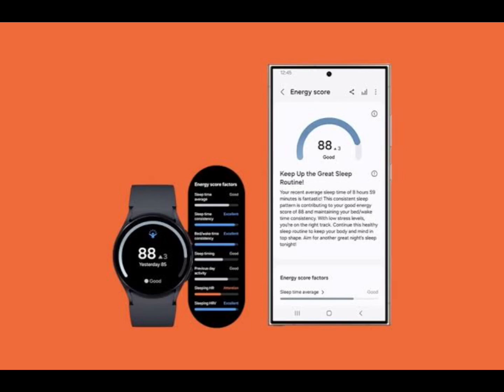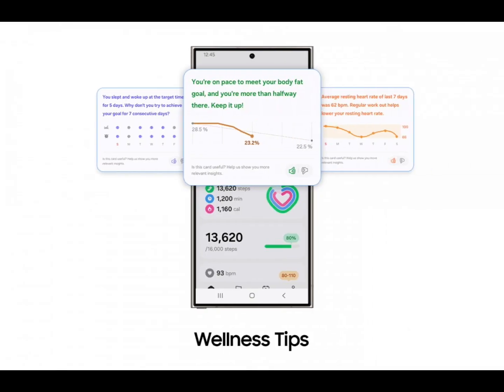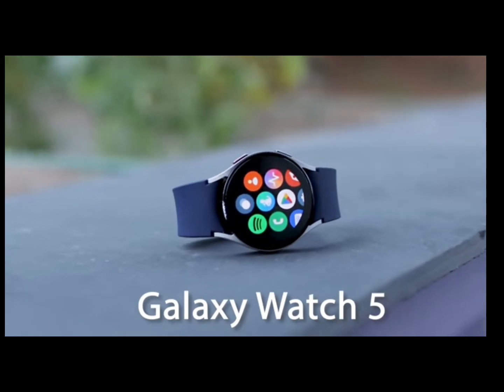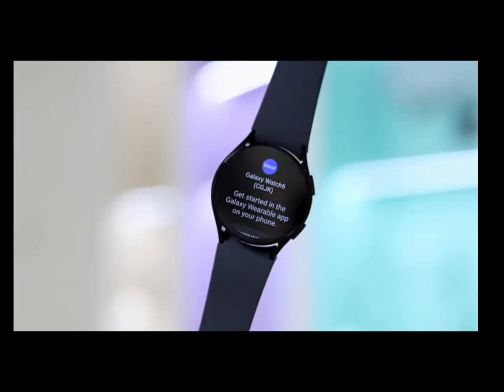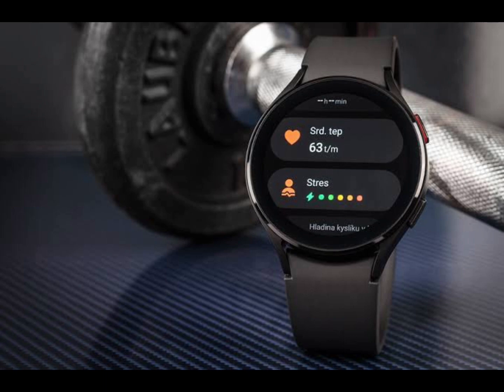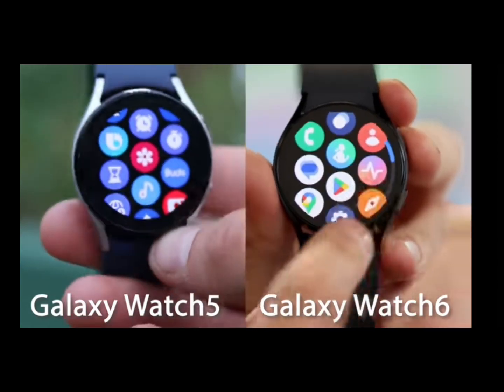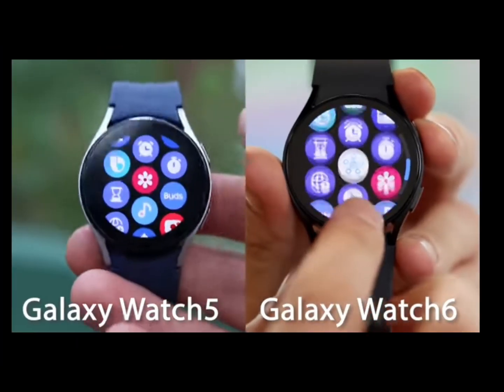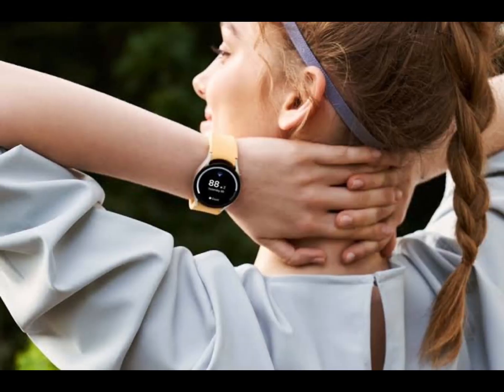Samsung announces One UI 6 Watch with Galaxy AI features for its wearables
Today Samsung has announced that it's bringing Galaxy AI features to its smartwatches with the upcoming release of One UI 6 Watch, its skin on top of what we have to assume is Wear OS 5. The latest version of the OS for wearables was unveiled by Google earlier this month, and now Samsung is letting us know what features its iteration will come with.

So, let's dive right in. Galaxy AI will help the platform give you "more comprehensive health insights", Samsung says, "along with motivational encouragement to help you improve your daily wellness".

The Energy Score will help you better understand your daily condition through a combined analysis of personal health metrics which include sleep time average and consistency, wake time consistency, sleep timing, previous day activity, sleeping heart rate and heart rate variability. This sounds just like Garmin's Body Battery, but it's good to see the feature expand to another platform.

Wellness Tips will give you insights, motivational tips, and guidance based on the specific goal you're trying to achieve.

Aside from these new features, the One UI 6 Watch update will bring with it enhanced health algorithms and more advanced tracking tools to "provide more holistic, personalized and actionable insights when combined with AI".

The "sleep AI algorithm" will thus be enhanced "to provide additional in-depth sleep insights", while newly added sleep indicators for Sleep Insights will give you a more detailed and more accurate analysis of your sleep quality so you can build better habits. The added metrics include movement during sleep, sleep latency, heart rate and respiratory rate during sleep in addition to the previously supported metrics like snoring hours, blood oxygen level, and sleep cycle.

There will also be new detailed Aerobic Threshold / Anaerobic Threshold Heart Rate Zone metrics for running, Functional Threshold Power metrics for cyclists, and the new Workout Routine combines various exercises for a personalized workout and seamlessly transitions to the next exercise without stopping.

The update to One UI 6 Watch will become available "later this year". A limited beta program will commence in June. One UI 6 Watch will be available to the Galaxy Watch4, Galaxy Watch4 Classic, Galaxy Watch5, Galaxy Watch5 Pro, Galaxy Watch6, and Galaxy Watch6 Classic